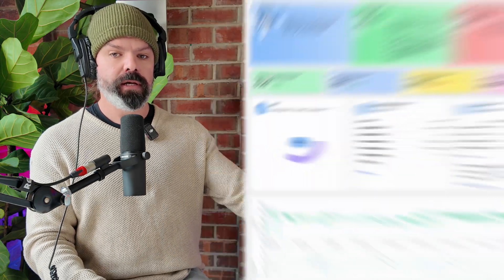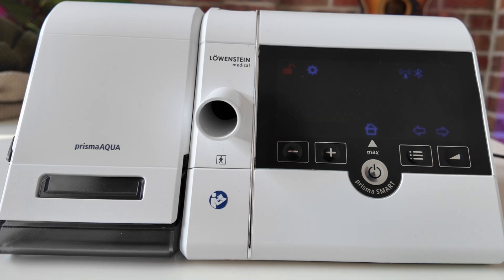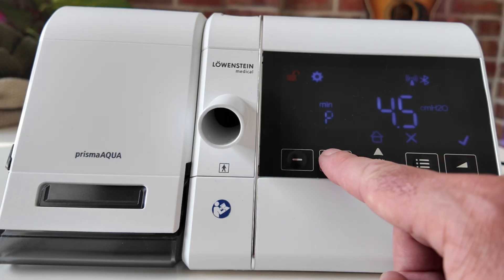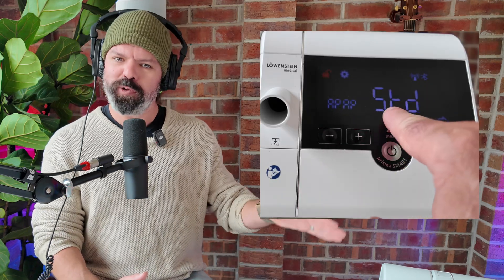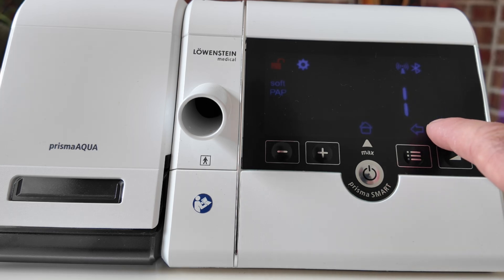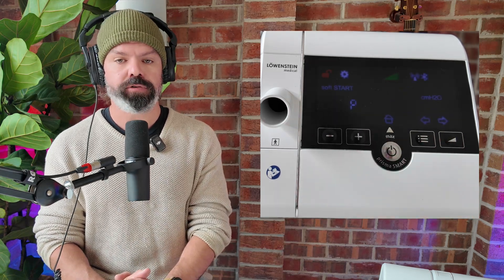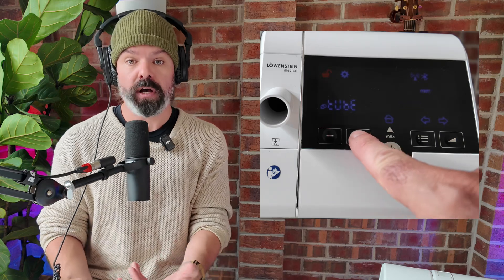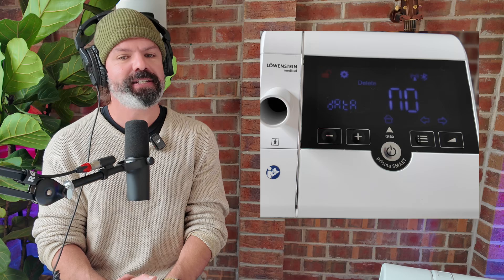How to Unlock Advanced CPAP Settings on the Lowenstein PrismaSmart Auto CPAP - Complete Guide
Lowenstein devices aren’t available in every country, and I’m constantly asked, “Where can I order one?” Good news — I’ve tracked down a reliable company that ships internationally.

Unlock the full power of your Lowenstein PrismaSmart CPAP device (aka The Stormtrooper) with this step-by-step guide to the provider menu.

In this video, I’ll show you how to:
✅ Access the secret provider menu
✅ Adjust therapy modes (CPAP/APAP)
✅ Set minimum and maximum pressures
✅ Enable comfort settings like SoftPAP and Soft Start
✅ Turn on Auto Start/Stop, Bluetooth, and Cellular features
✅ Format SD cards and manage data
✅ AND connect your device to SleepHQ for advanced charting and reporting

Whether you’re new to therapy or just want to fine-tune your settings, this guide is for you.

👉 SleepHQ Compatibility: PrismaSmart devices are fully supported by SleepHQ—upload your data and track your progress with detailed charts, reports, and insights.

📩 Share it with someone on their CPAP journey

00:00 - Introduction
00:40 - Access the provider menu
00:55 - Changing therapy mode
01:55 - Setting the pressure range
04:10 - Therapy Response
05:35 - SoftPAP
06:41 - Auto Start
06:57 - Soft Start Max Time
08:30 - Soft Start Pressure
09:23 - Tube Setting
10:20 - Setting the time
10:30 - Bluetooth
10:35 - Diagnostic Search
10:48 - Cellular
11:03 - Delete Data
11:30 - Thanks for watching